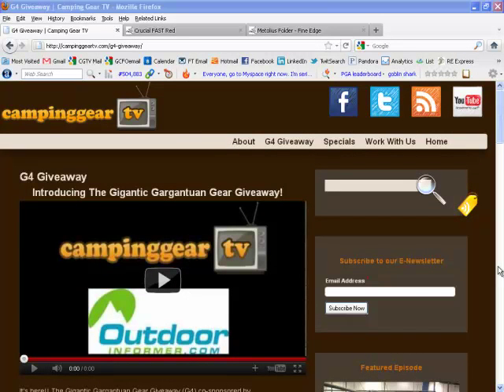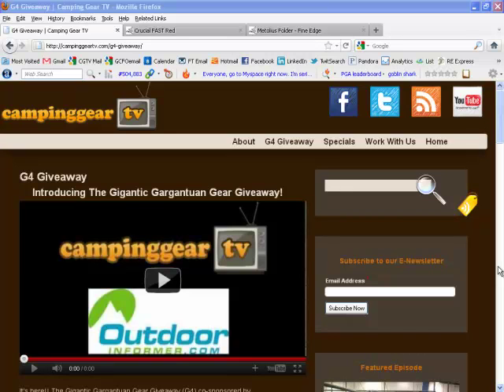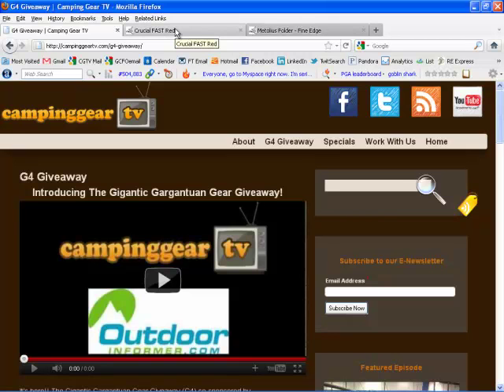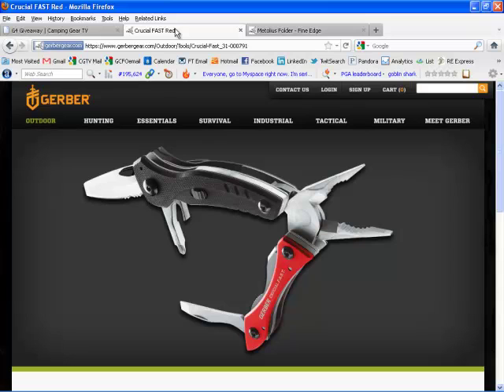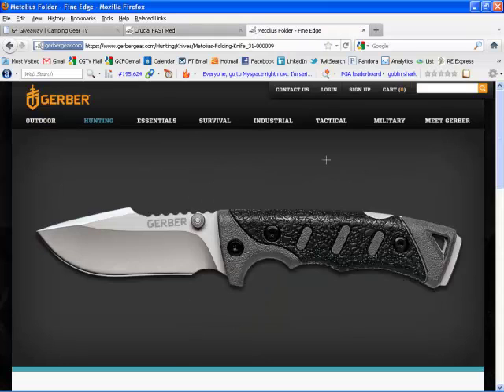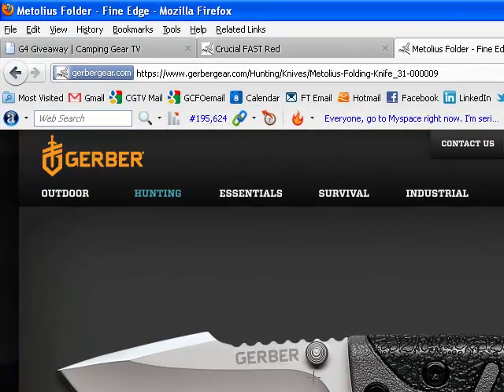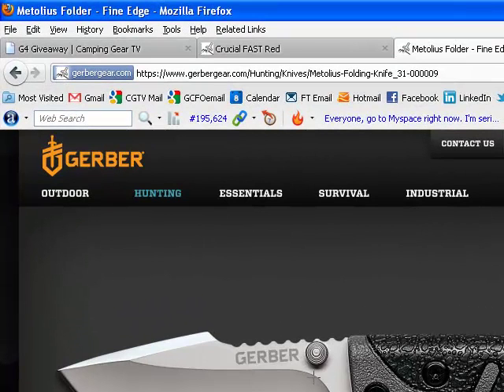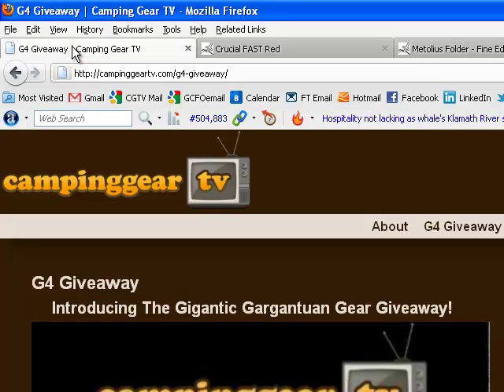Gerber Metolius Folder & Crucial Fast - G4 Giveaway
- Check out G4Giveaway.com to find out how to win this bad ass knife (Metolius Folder) and pocket tool (Crucial F.A.S.T.) from Gerber.